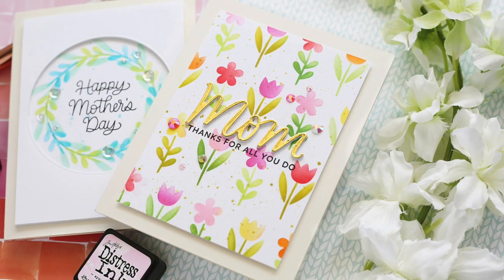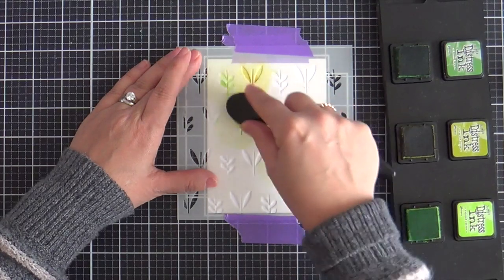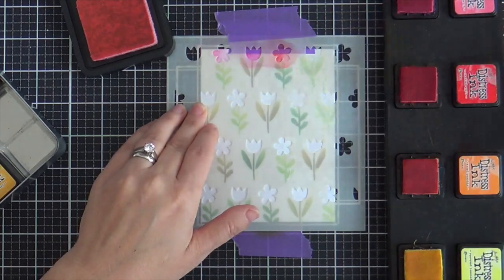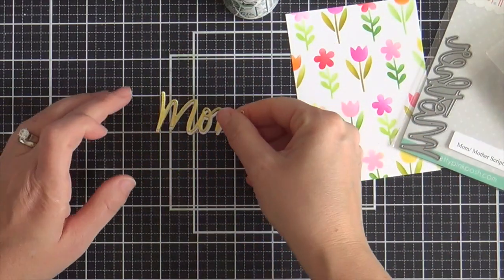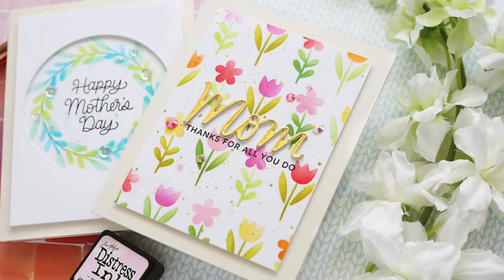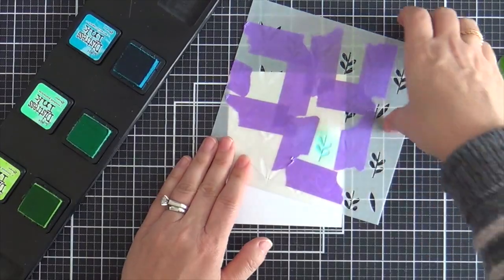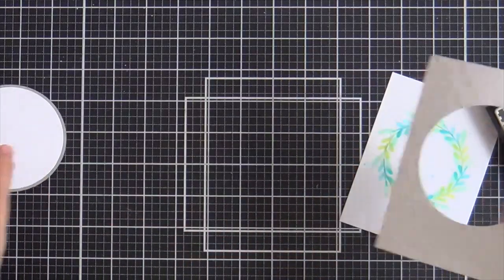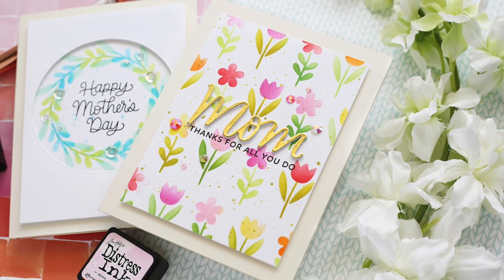Mother’s Day Cards with Laura Bassen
We are thrilled to have @laurafadora1 sharing these beautiful Mother's Day cards using our Spring Flower stencils, along with some stamps and dies!